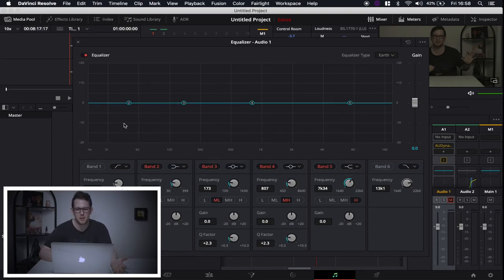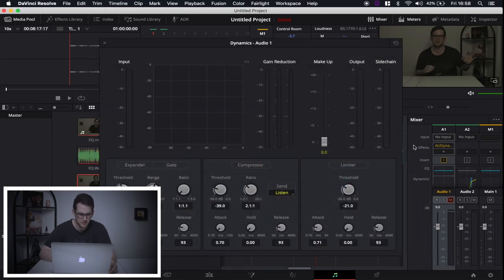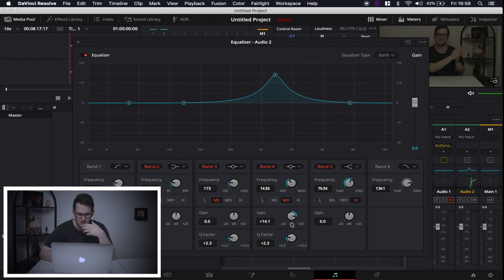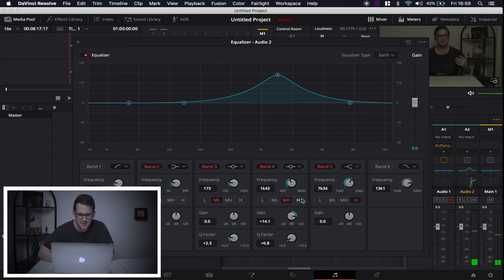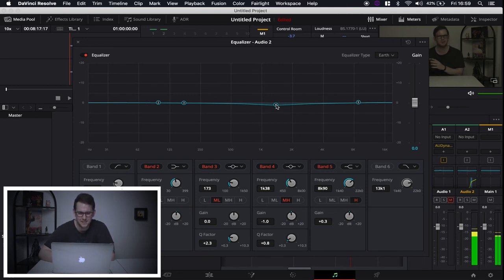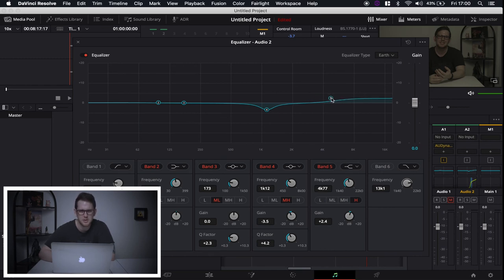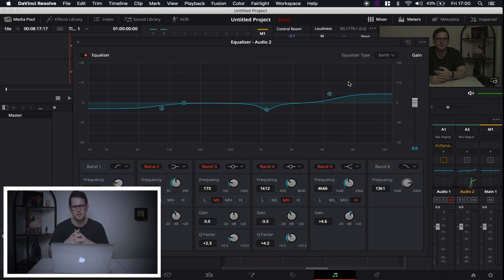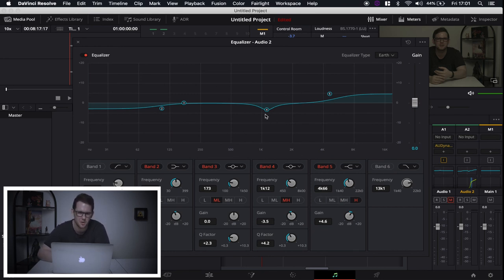EQ Explanation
Here I give a brief explanation of what EQ is and how you can use it to better your audio!